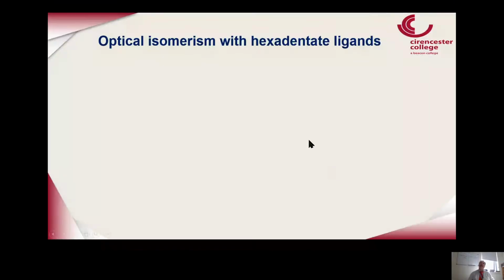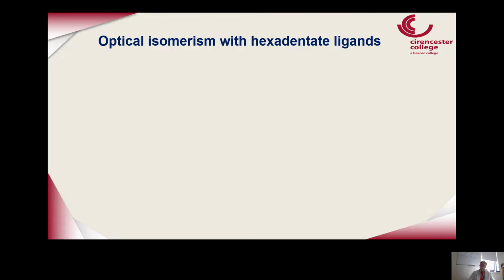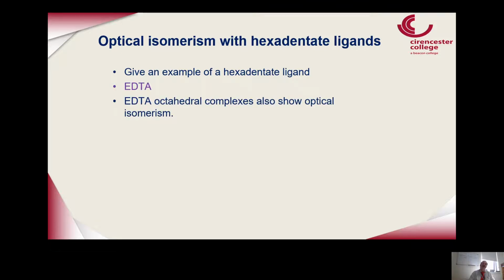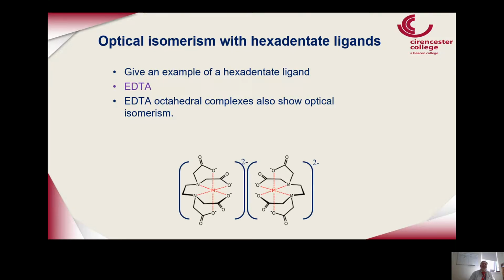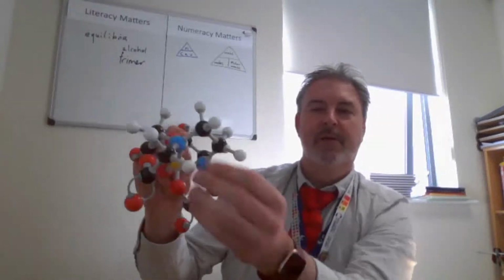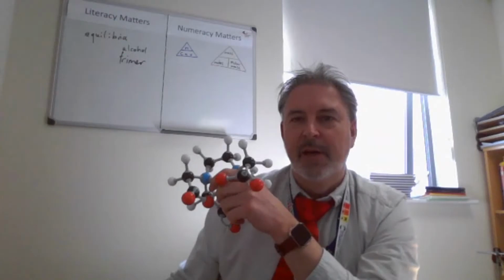23 3 Stereoisomerism with EDTA (addendum)